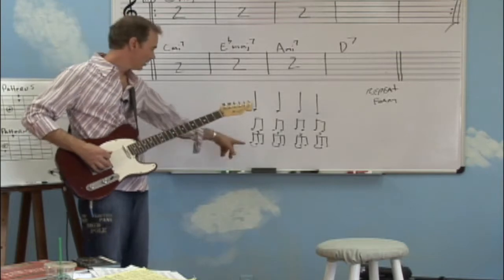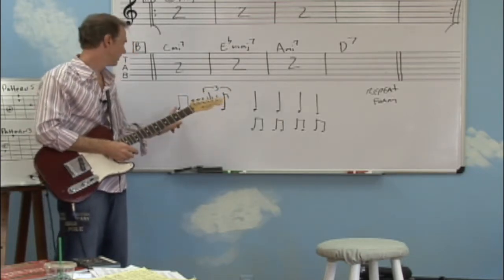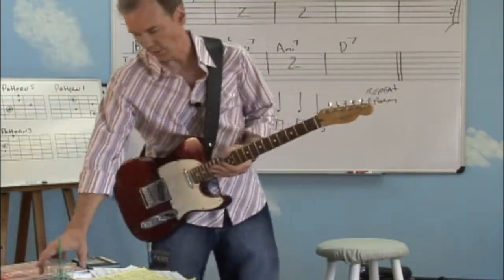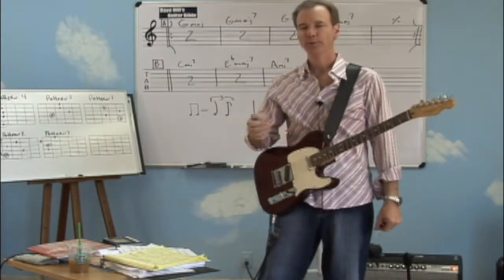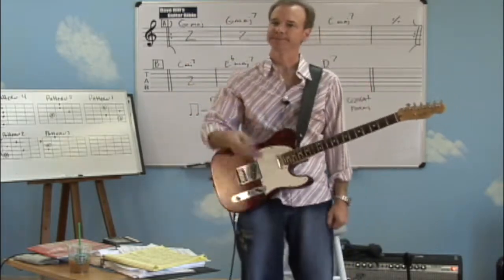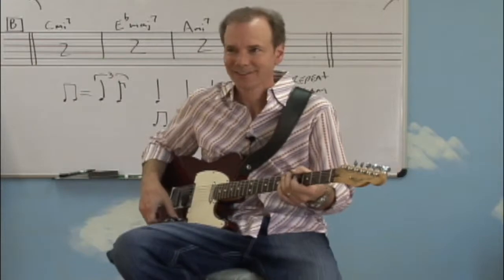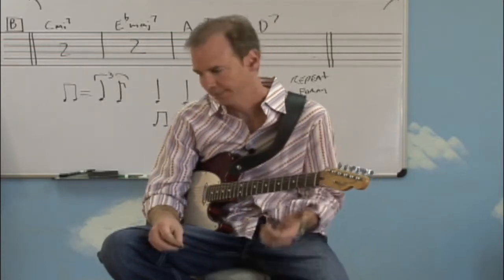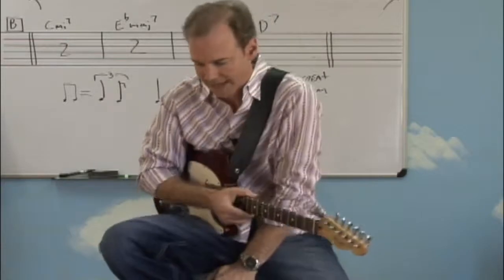Guitar Bible Lesson(35-2) 4th, 5ths in Triplets, Shuffle Blues